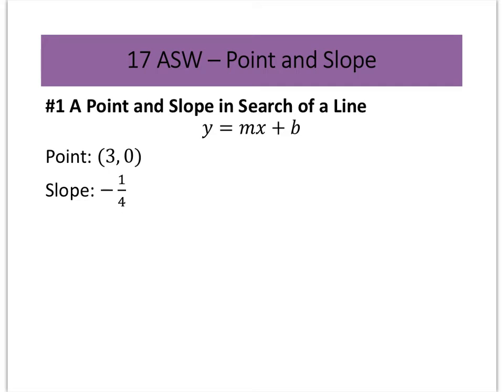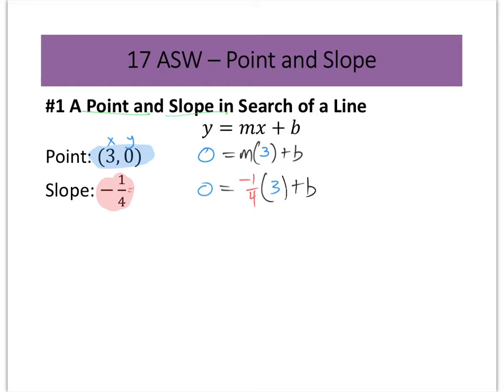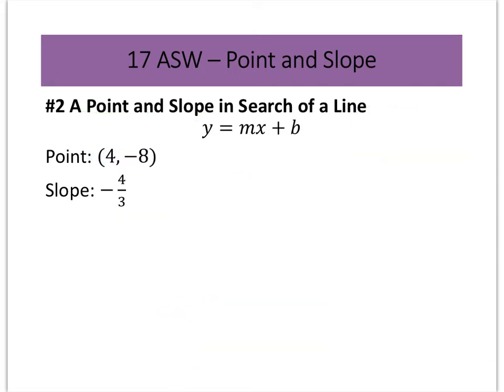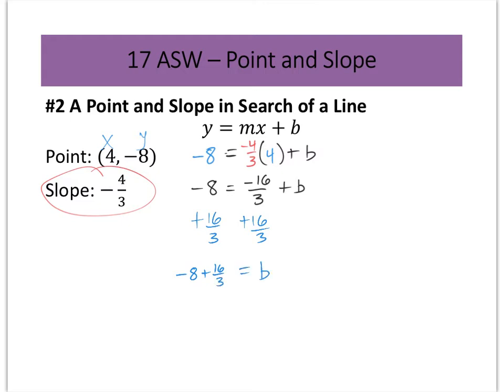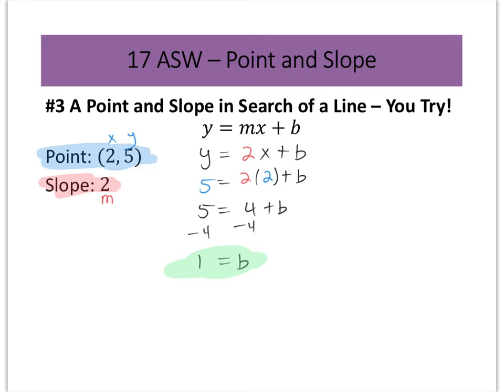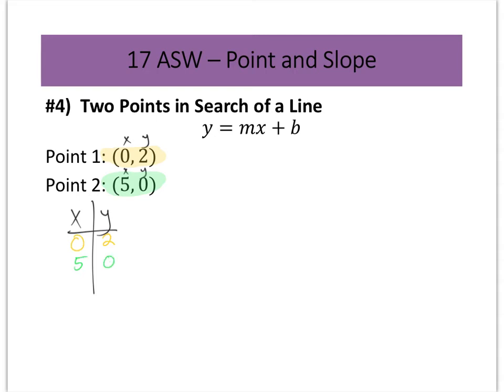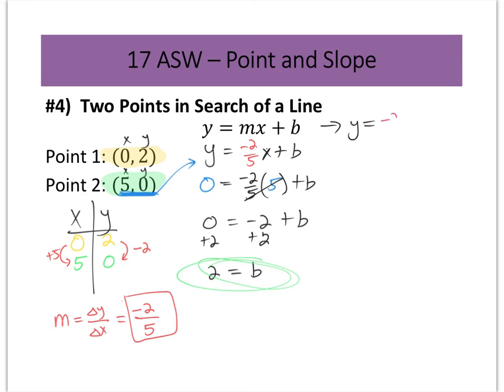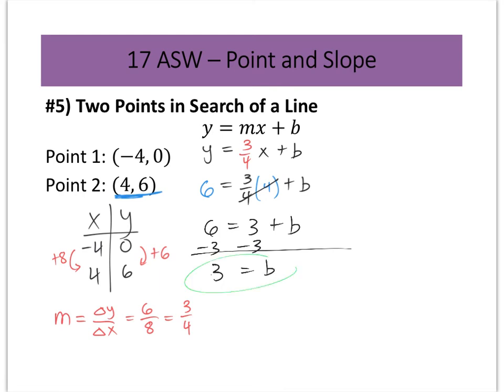17 ASW Point and Slope